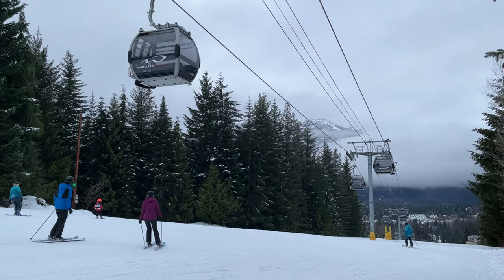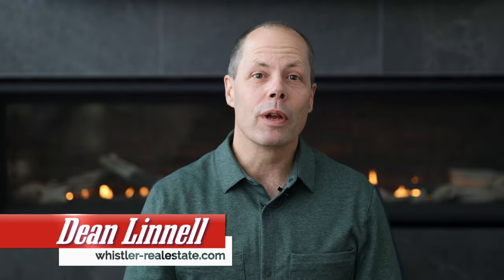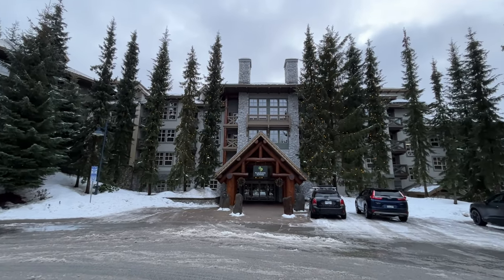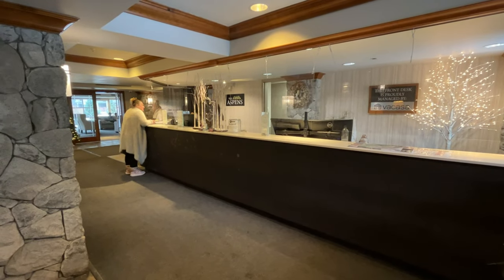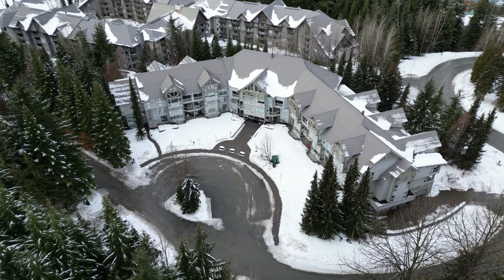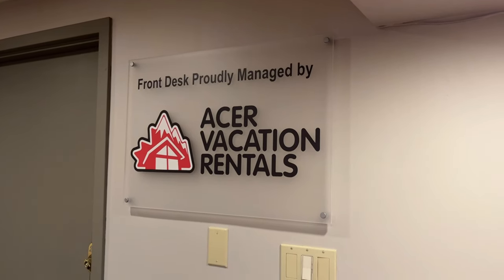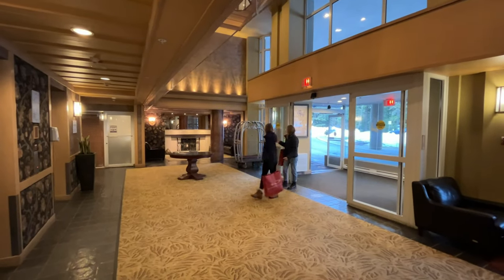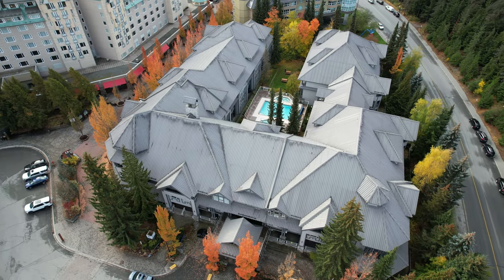Tour the Top 6 Ski-In/Ski-Out Condos at Blackcomb Mountain in Whistler, BC!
If you’ve been looking for a ski-in/ski-out condo at Blackcomb then you’re going to love my tour of the top 6 condo buildings you should be looking at in the very popular Blackcomb Benchlands area of Whistler. ⬇️

⚫️ The Blackcomb Springs
⚫️ The Woodrun
⚫️ The Aspens on Blackcomb
⚫️ Greystone Lodge
⚫️ Le Chamois
⚫️ Glacier Lodge

Chapters:
0:05 Introduction
1:07 Blackcomb Springs
1:55 Aspens
2:37 The Woodrun
3:05 Greystone Lodge
4:01 Le Chamois
4:58 Glacier Lodge
5:41 Wrap-up

2️⃣ ☕️ SUBSCRIBE TO OUR "WHISTLER FRIDAY MORNING COFFEE" EMAIL: This is our weekly email newsletter featuring all the newest listings in Whistler & Pemberton for the past week, the sold properties list and the price adjustments PLUS a short nugget of market wisdom or a beautiful Whistler property video